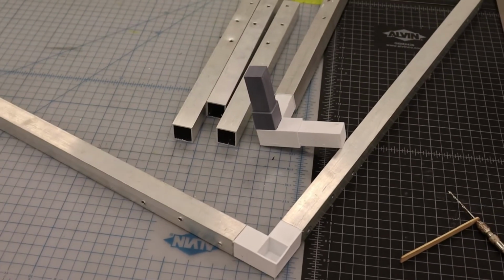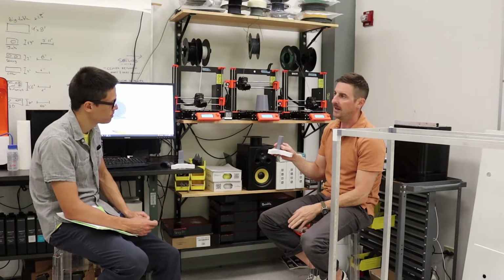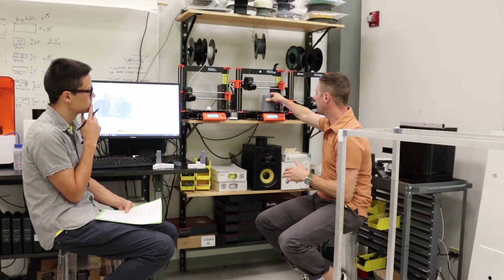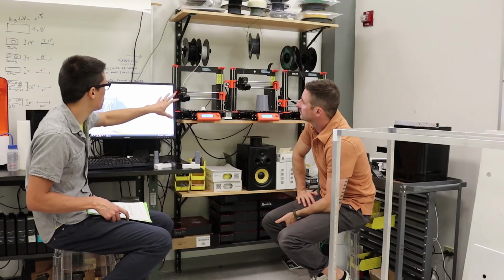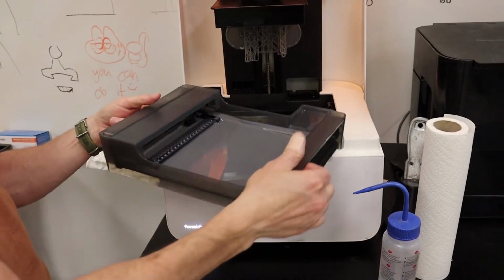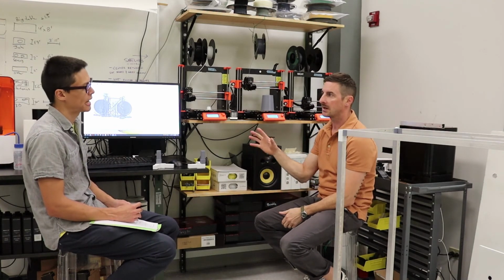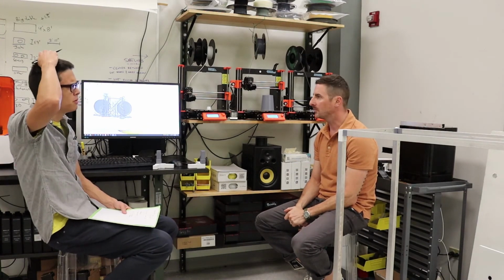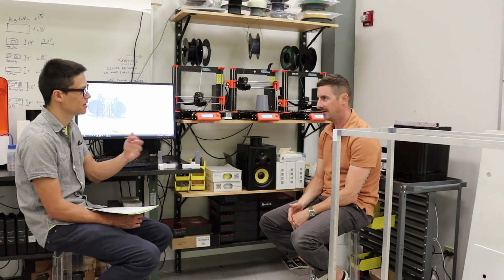automation at UIC's Innovation Center